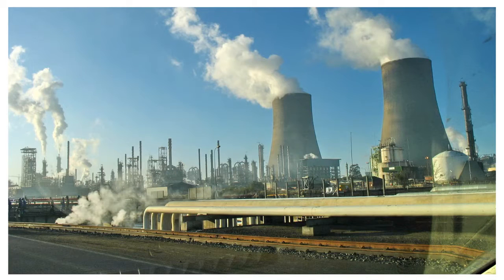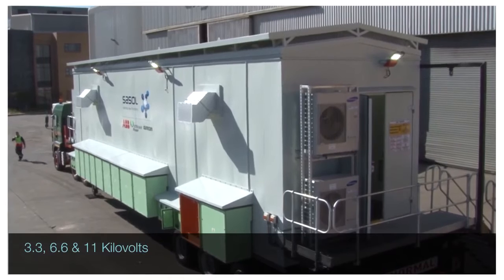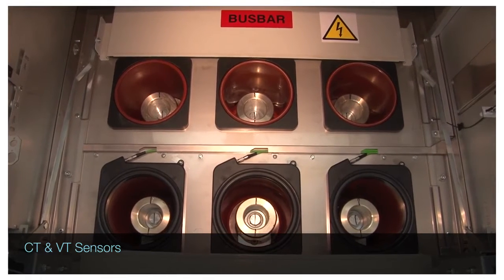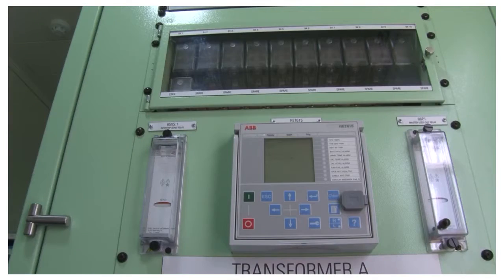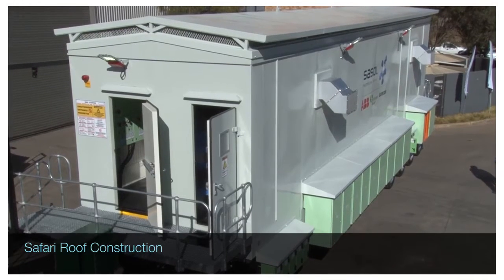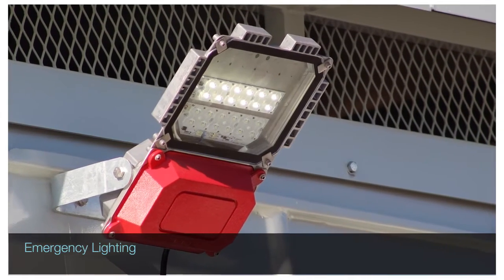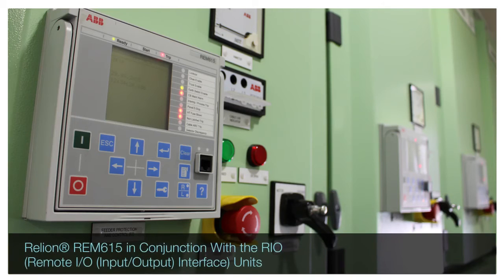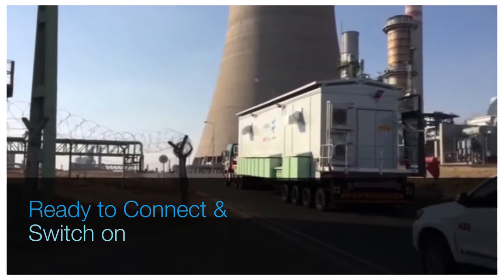ABB Mobile Substation